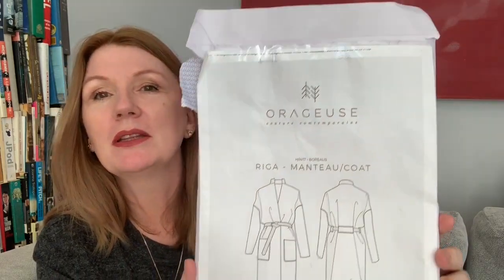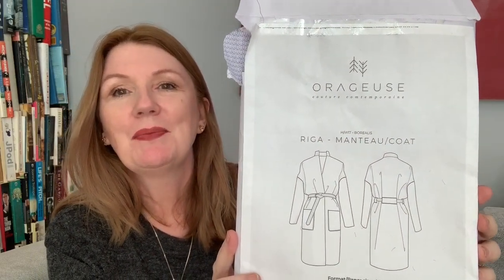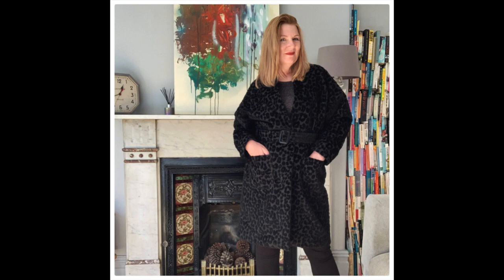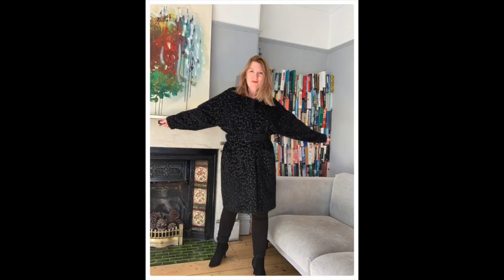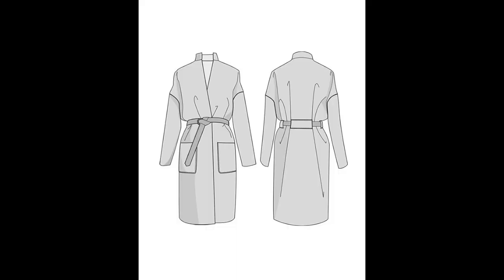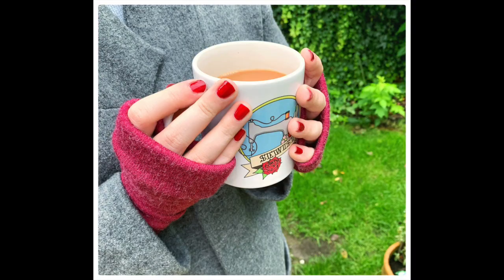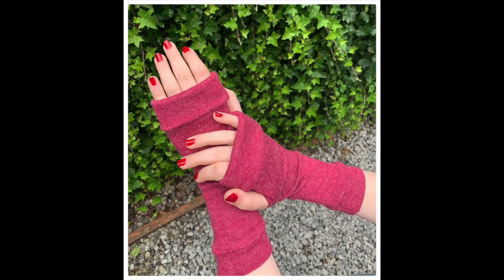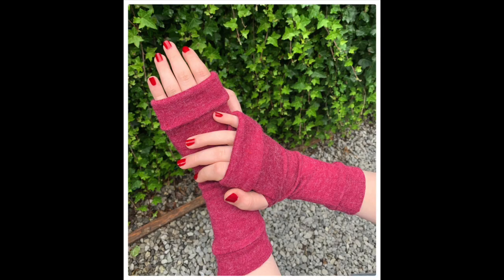The Coat, The Sweater, The Stash-buster & The Skirt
The Coat (fab), The Sweater (fab), The Stash-buster (fab) & The Skirt (not so fab!).

New Faux Angora - Jarrah & long gloves is in black, short gloves in cardinal .